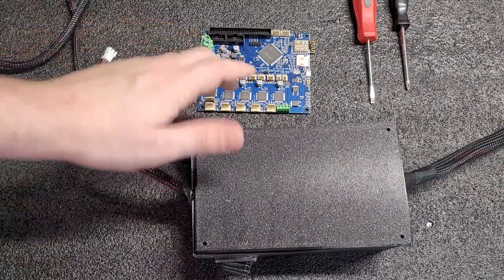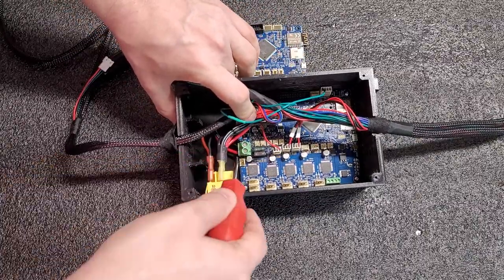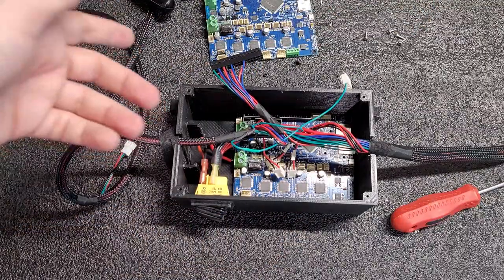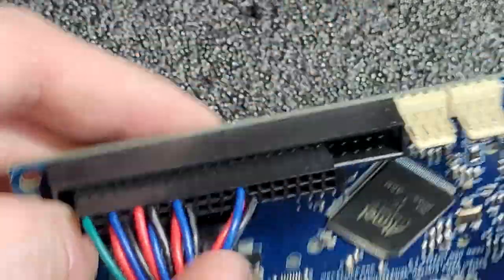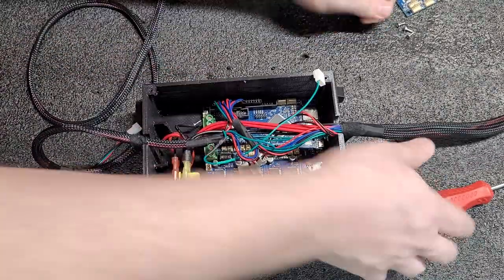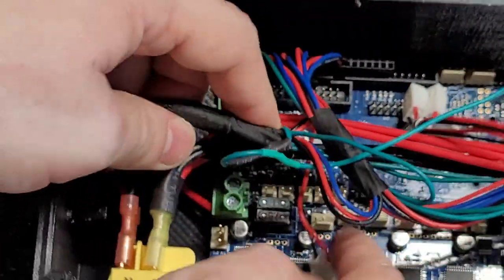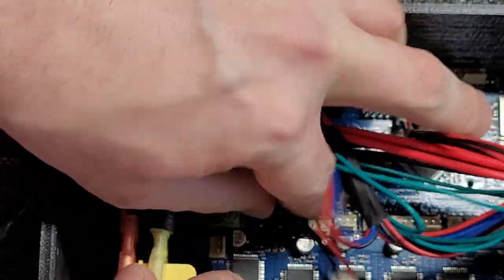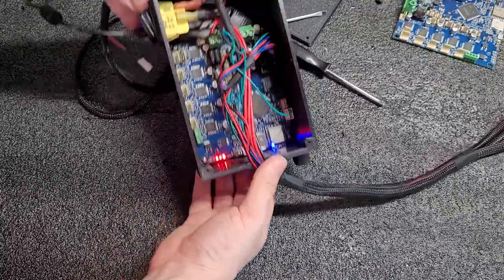3D Potter Control Board Swap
This video shows how to unplug all of the board connections, install a new board, and then reconnecting the wires. This may be needed if the printer experiences a power surge, or if water get into the electronics box.